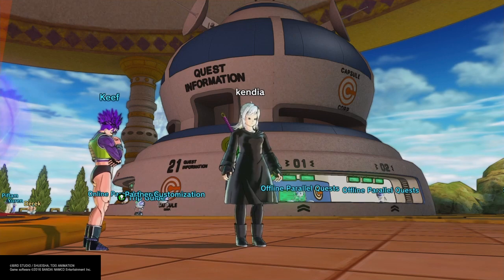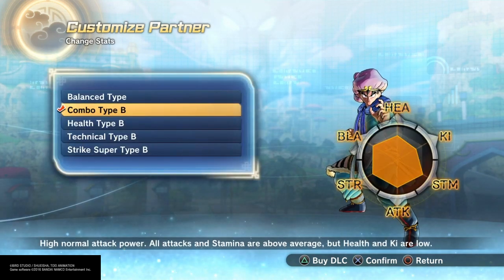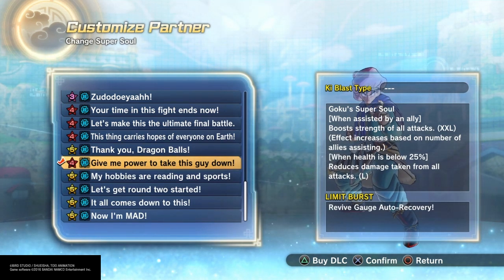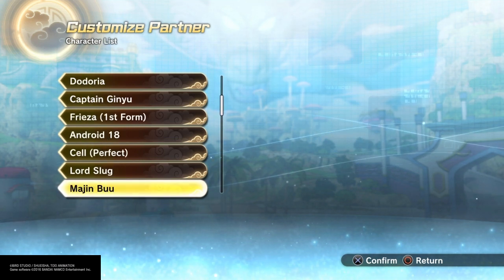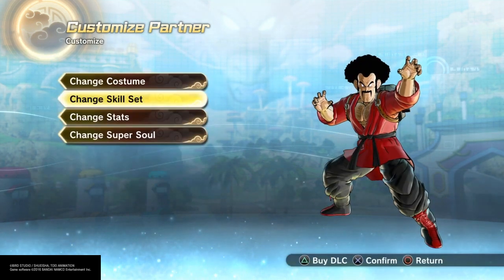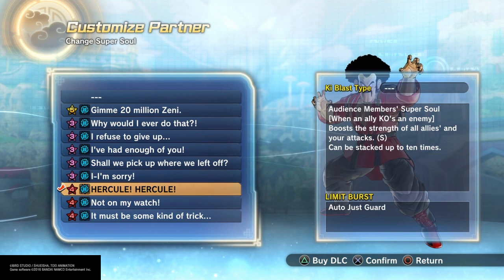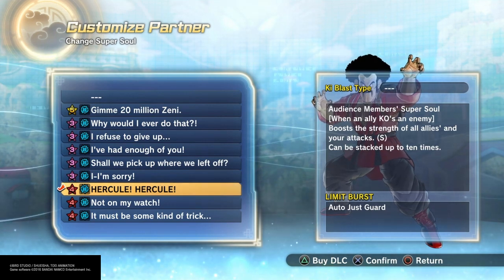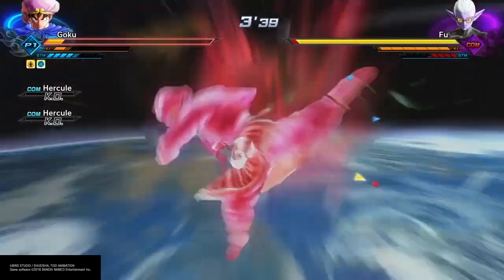Dragon Ball Xenoverse 2 PQ 122 Goku Custom Infinite Kaioken Explanation